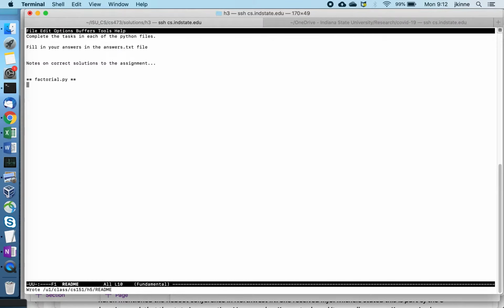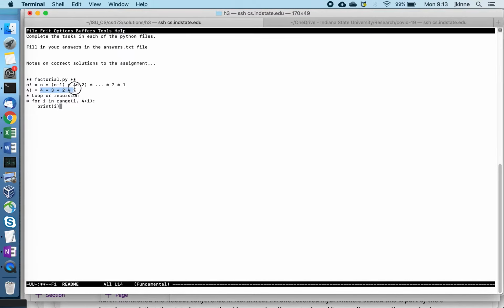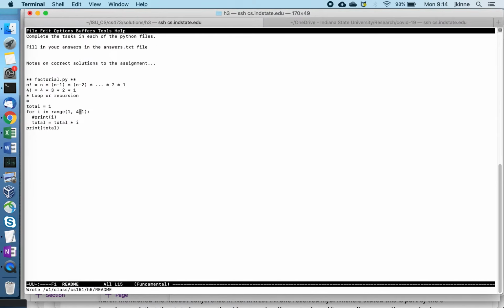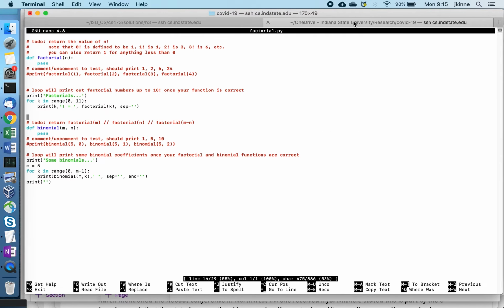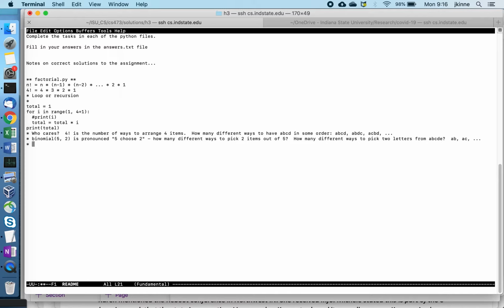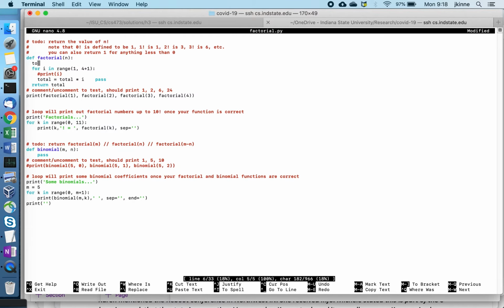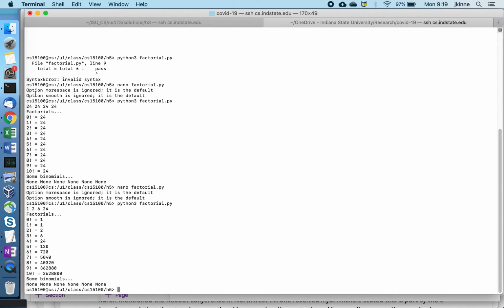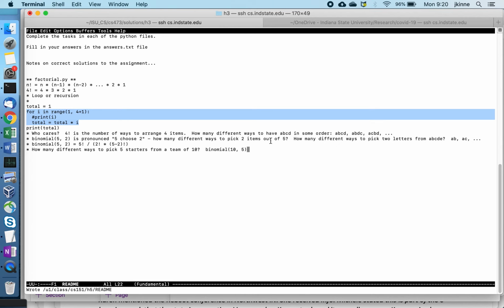CS 151 Spring 2020 h5 solution factorial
Explanation of the factorial problem on h5, and talking through how to solve it.